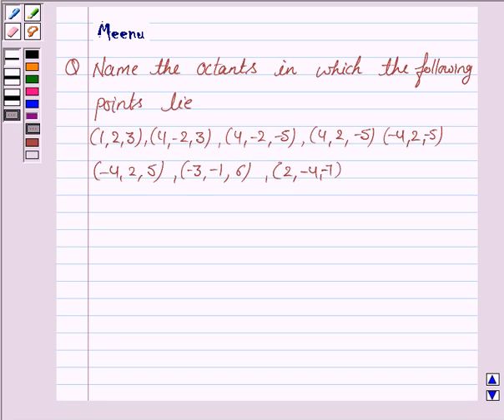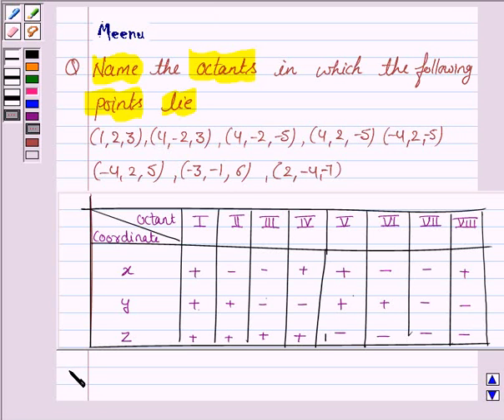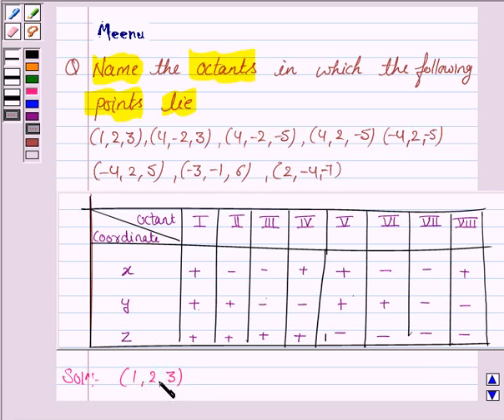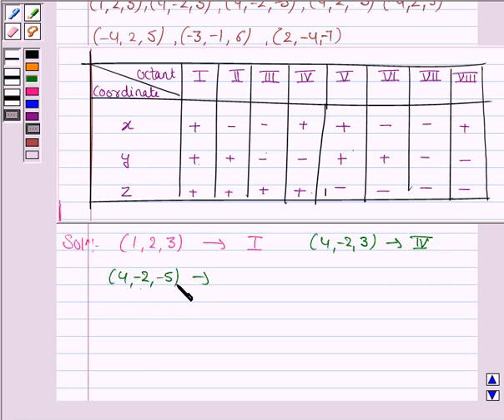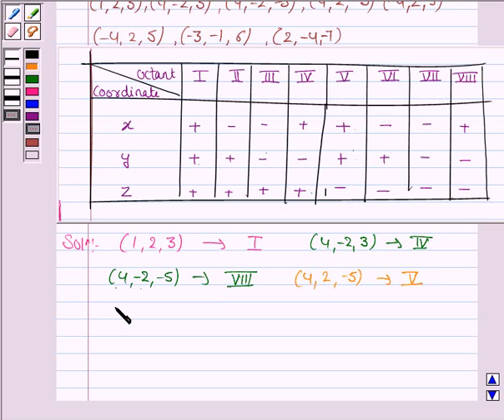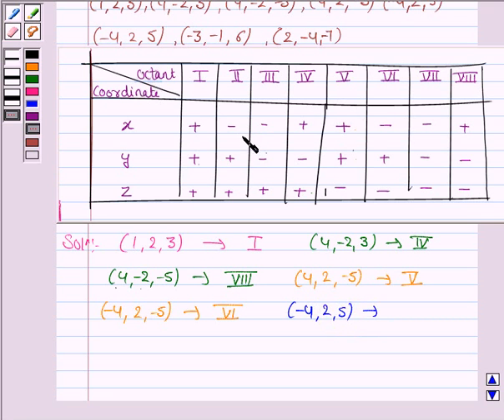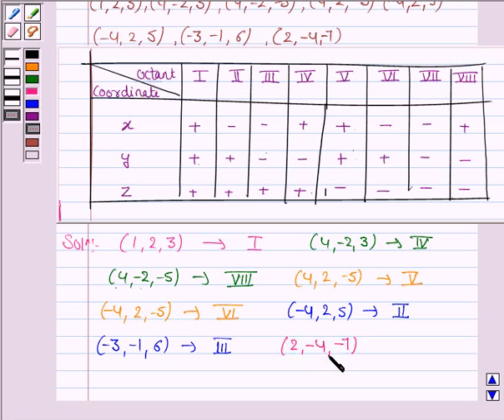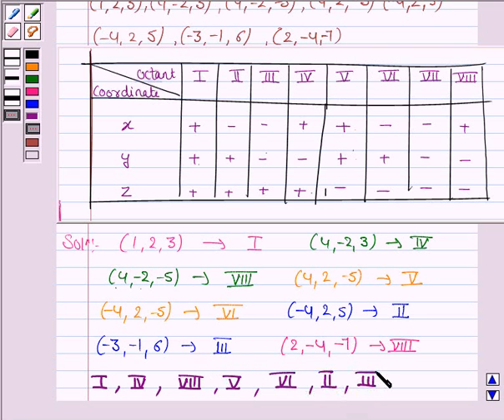Maths XI NCERT 12 12 1 3